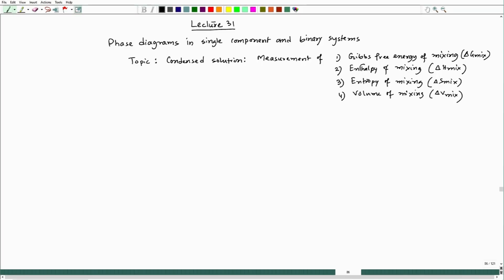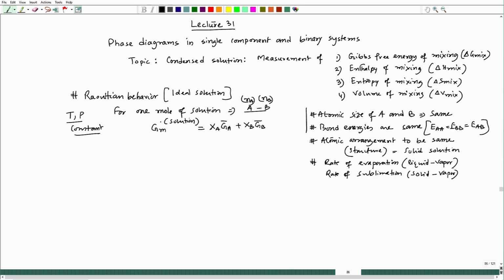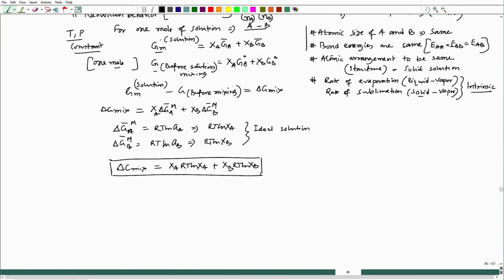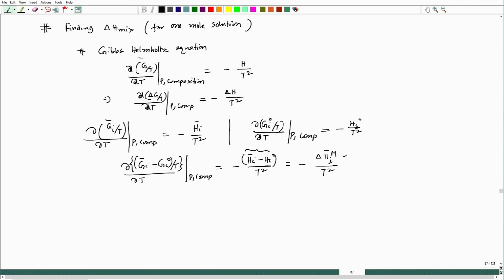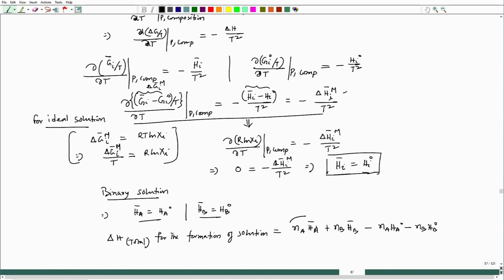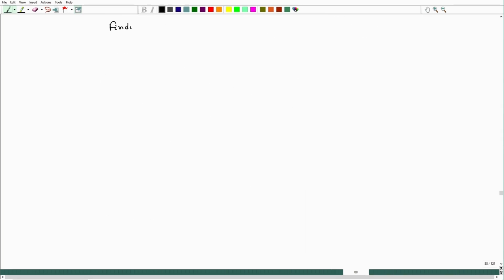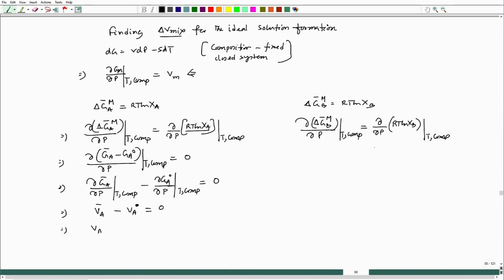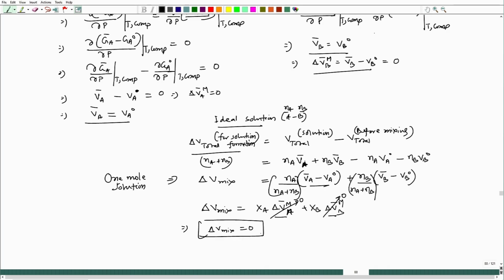Lecture 31: Condensed Solution- Calculation of ∆Hmix, ∆Gmix, ∆Smix, and ∆Vmix